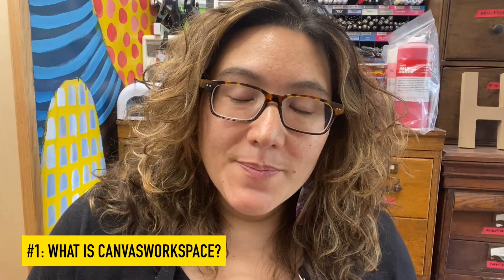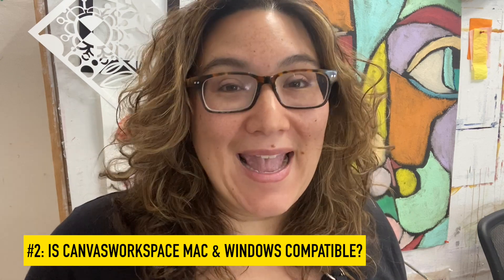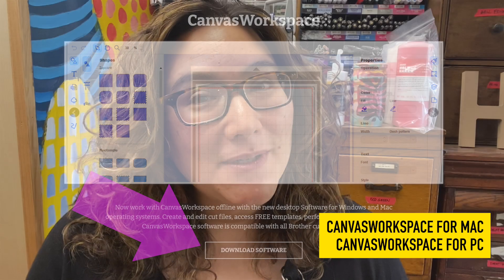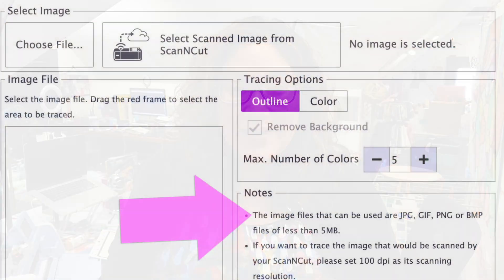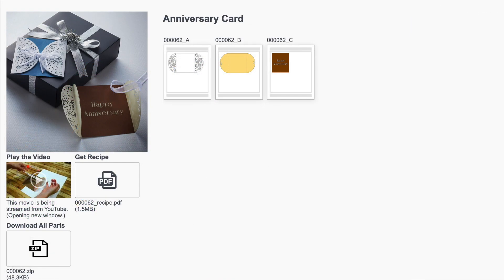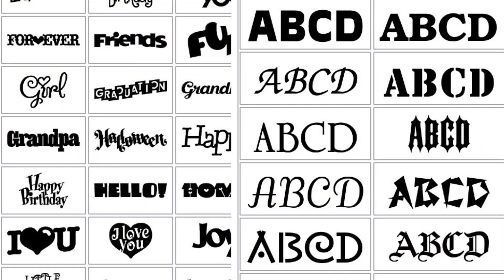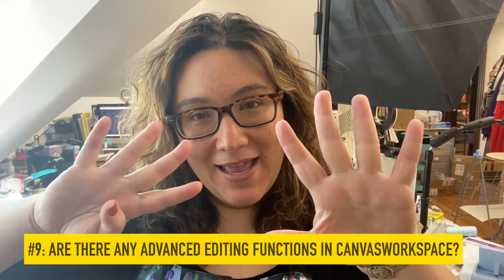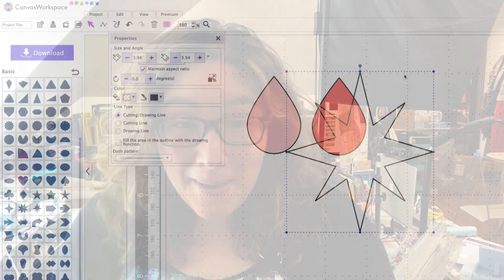ScanNCut: Top 10 Frequently Asked Questions about CanvasWorkspace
What is CanvasWorkspace? Is it Mac or Windows compatible? Can I use it with any ScanNCut? We answer your FAQs on how to use CanvasWorkspace with your ScanNCut.